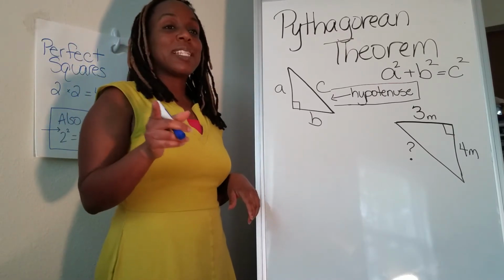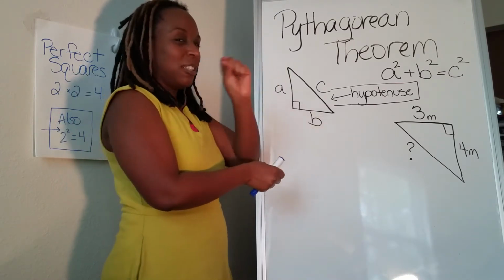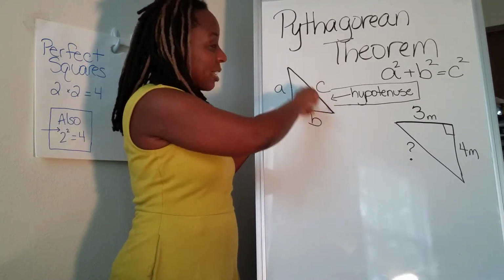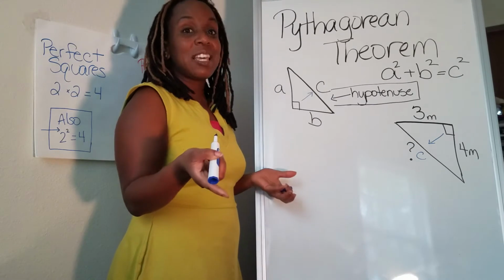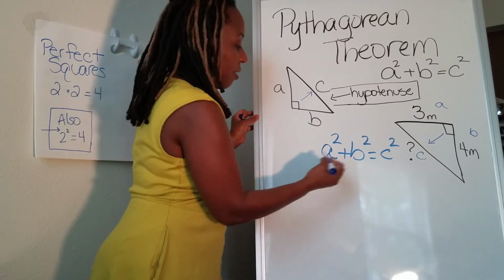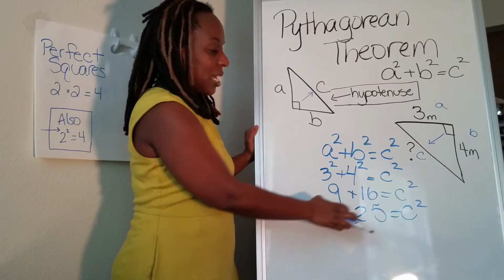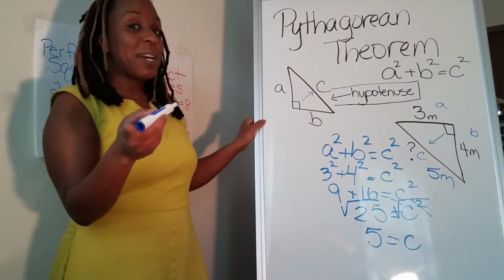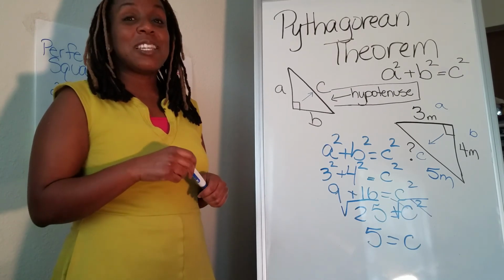Pythagorean Theorem (part 1)